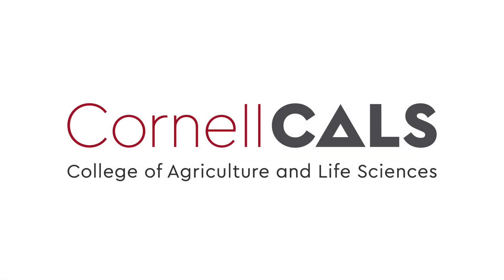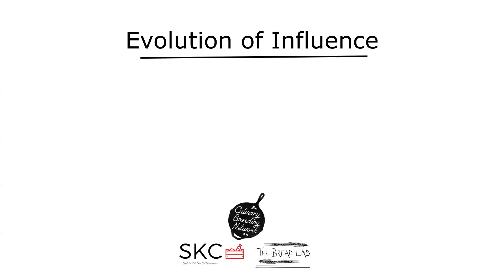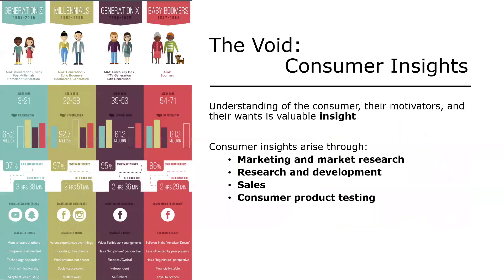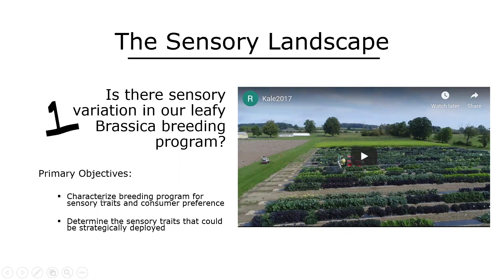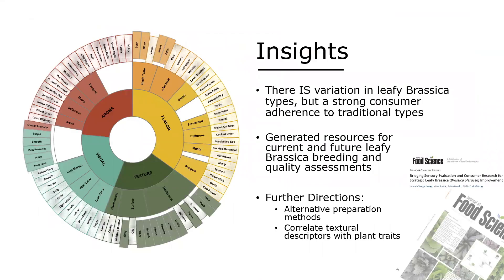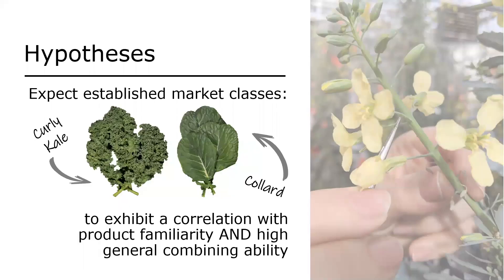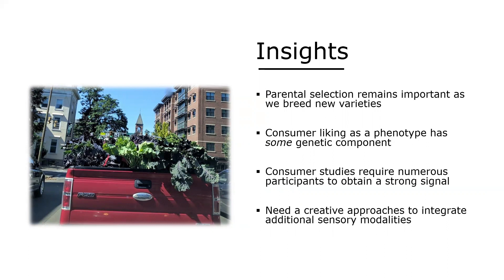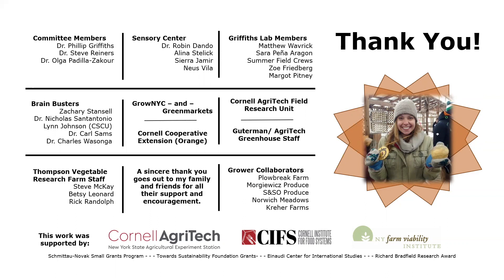Hannah Swegarden: Deploying consumer-driven breeding strategies in leafy Brassicas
Hannah Swegarden, PhD candidate, Graduate Field of Horticulture